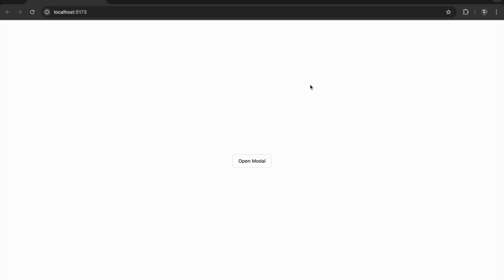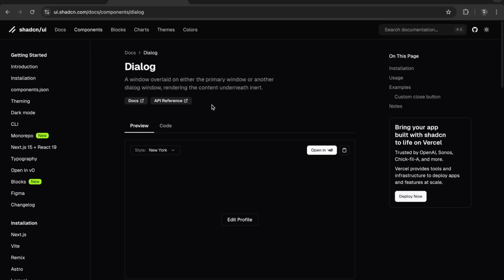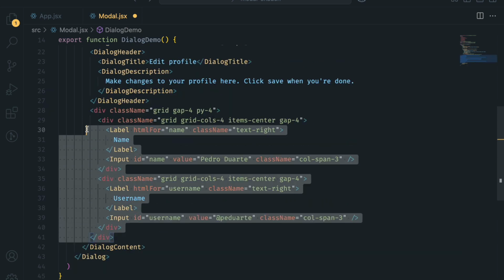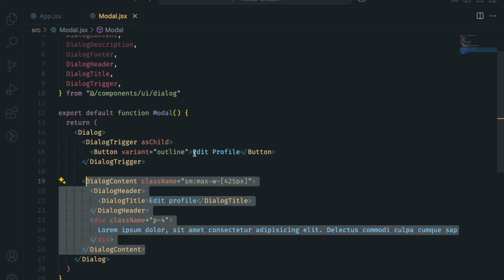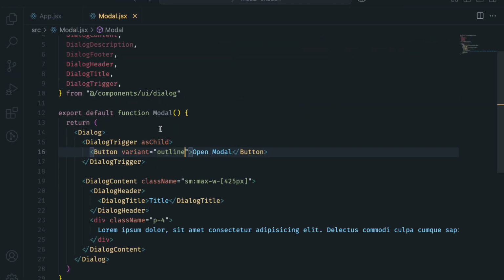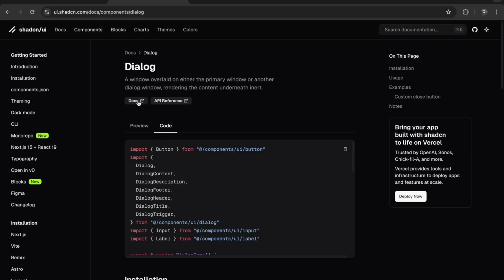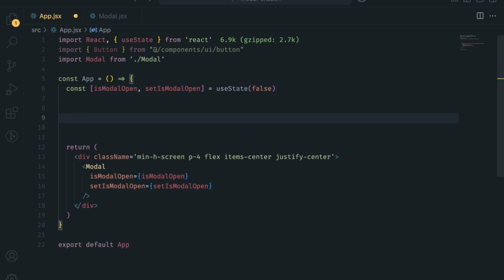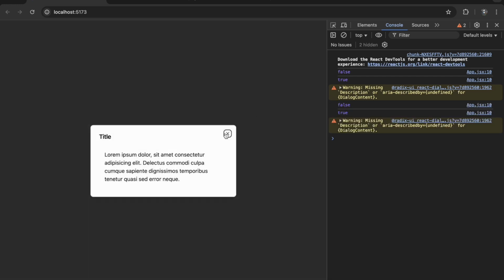How to use Modal in Shadcn | React | Dialog Shadcn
Learn how to use the Modal (Dialog component) in Shadcn to create interactive and accessible dialogs in your React app. This tutorial covers setup, customization, and best practices for seamless integration. Perfect for beginners and experienced developers alike!

Video Chapters:
00:00 Intro
00:13 Installation and Usage
02:00 Adding a State